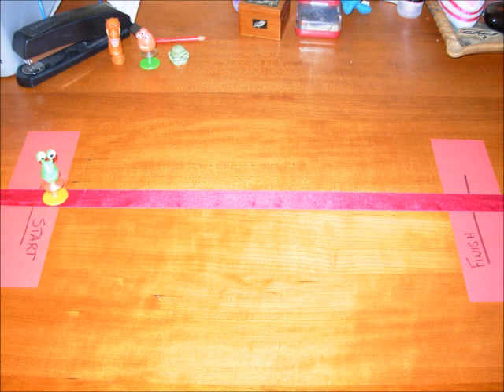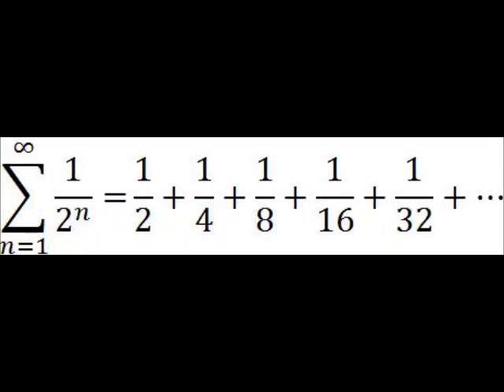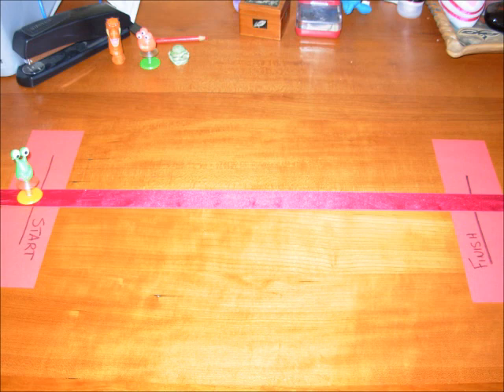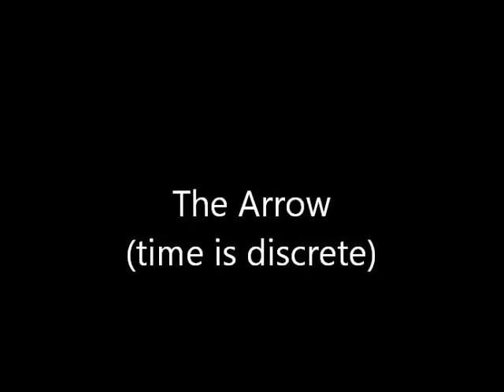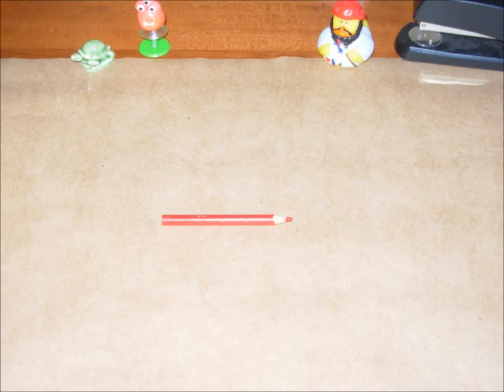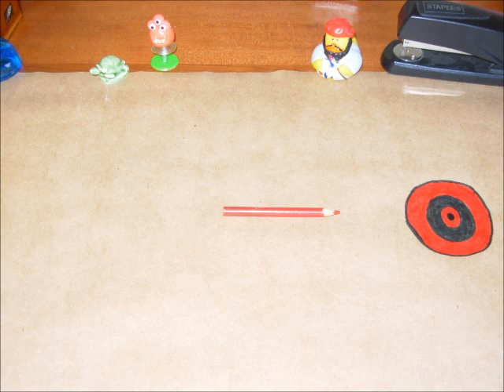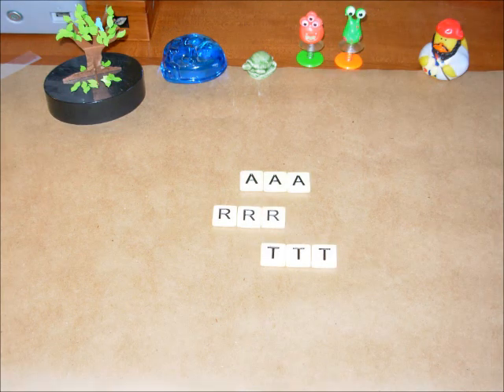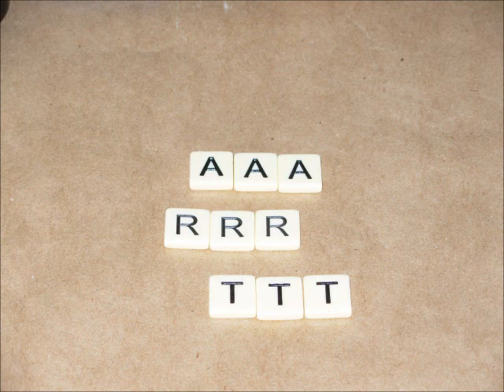Zeno's Paradoxes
Exploring Zeno's Paradoxes of Motion